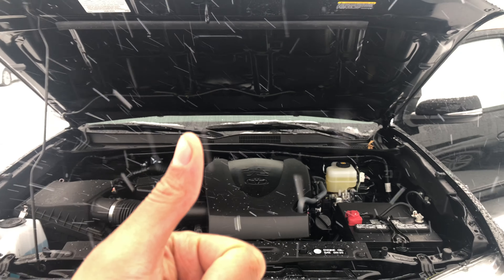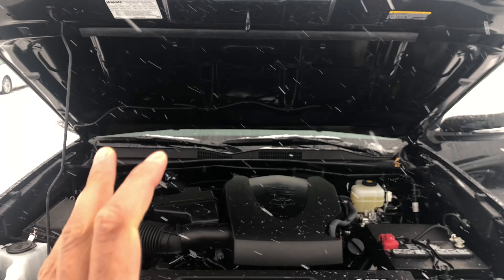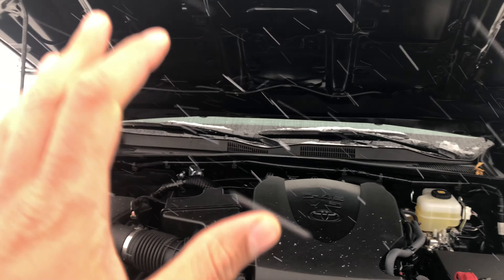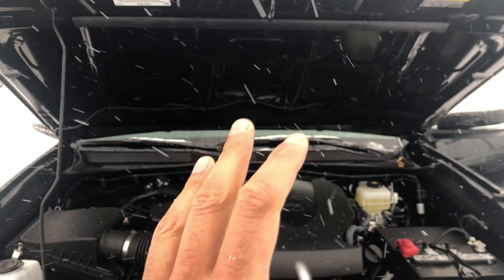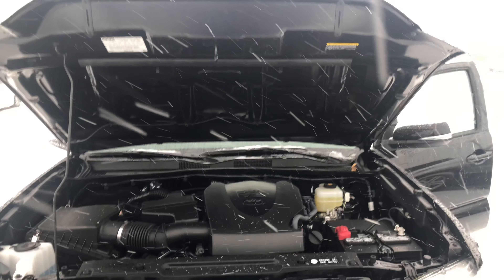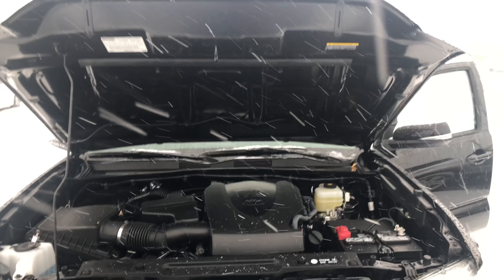Toyota Tacoma – Alternator location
Showing where the alternator is located in a Toyota Tacoma.